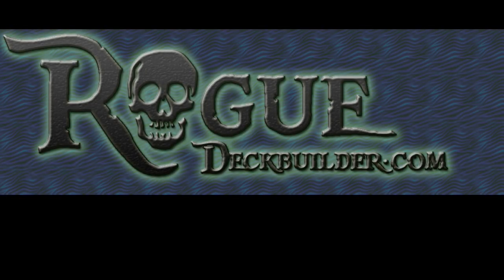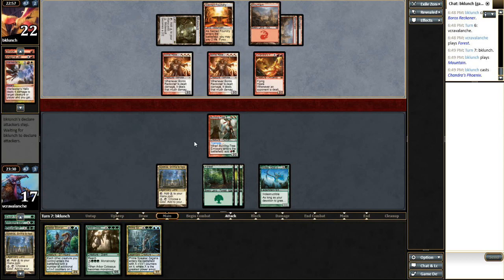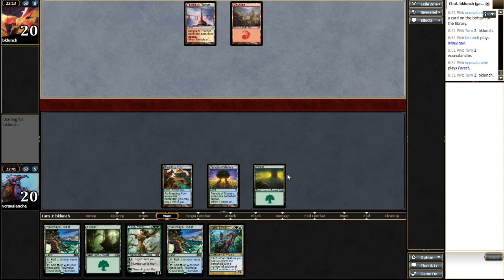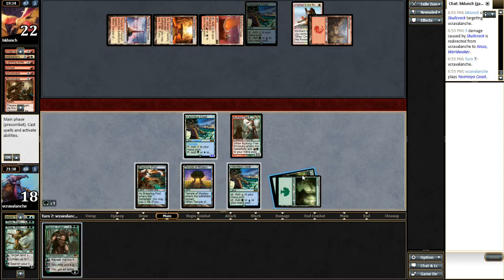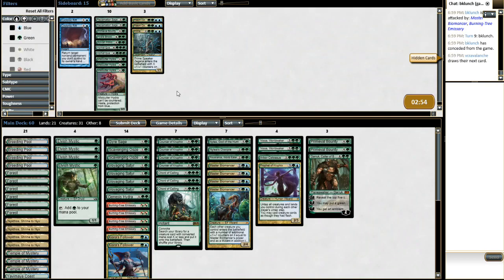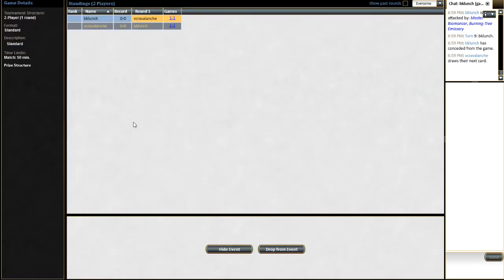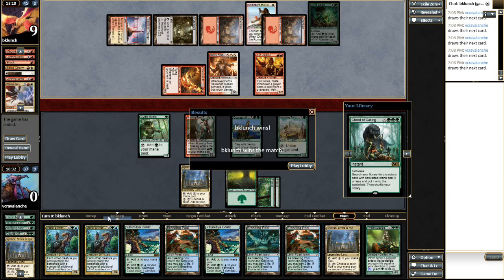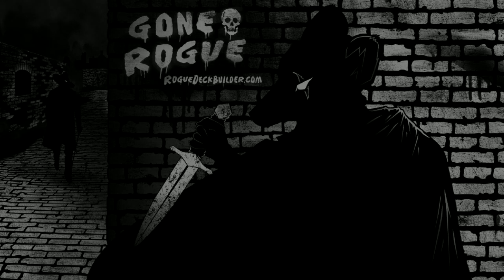Master Biomancer vs Boros Burn - Magic the Gathering Online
Snail Mail:
Roguedeckbuilder
Attn: Kevin